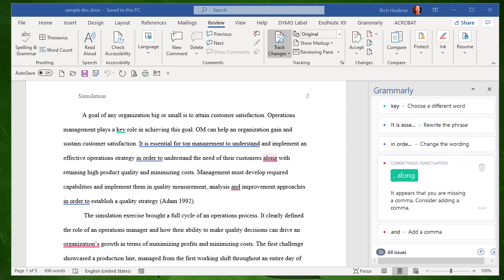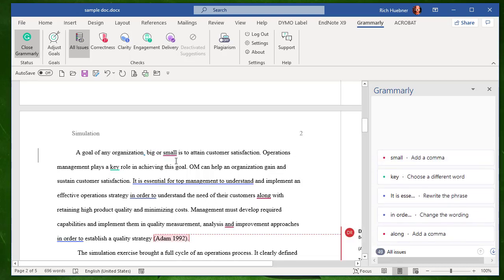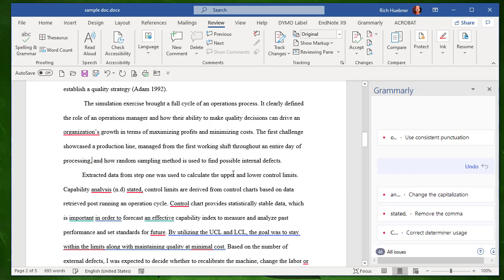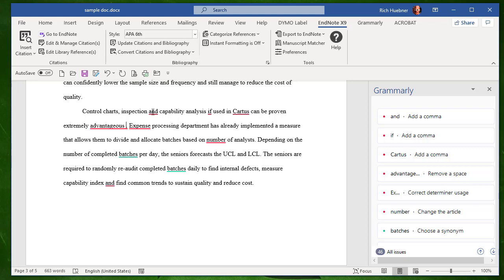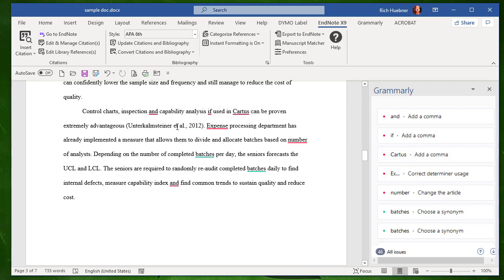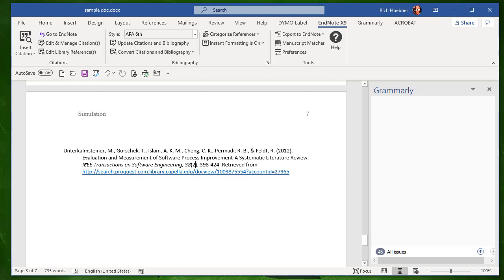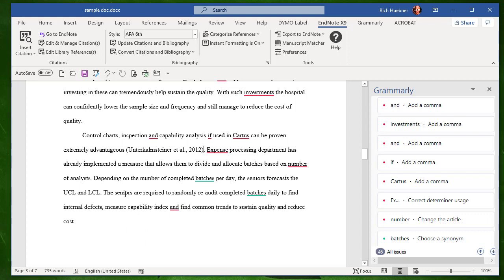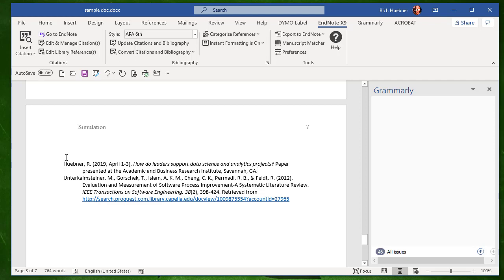Grammarly and inText Citations APA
Discusses the use of Grammarly and in-text citations and managing references. I use Endnote for my reference manager, but there are other options as well. Mendeley is another (free) option that appears to be very useful.

Grammarly should be used for every discussion post and assignment submission!!